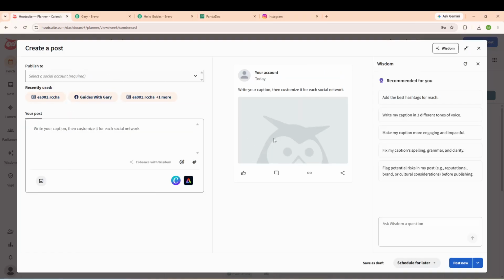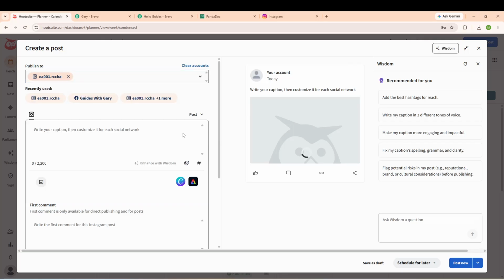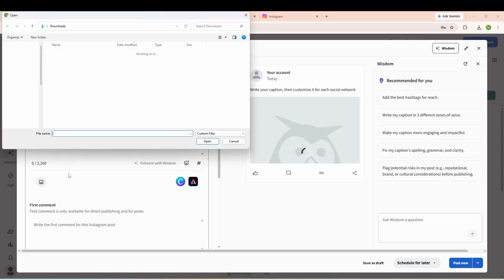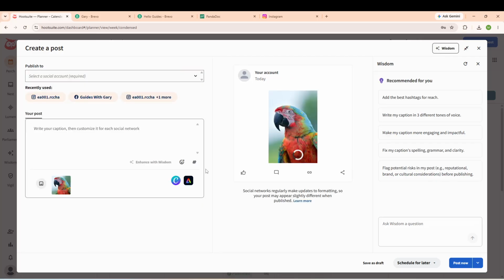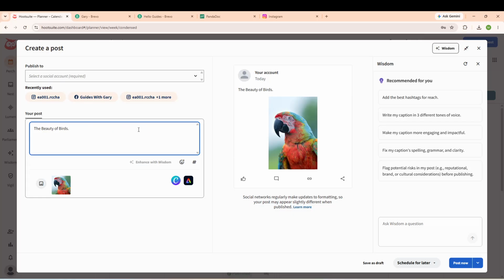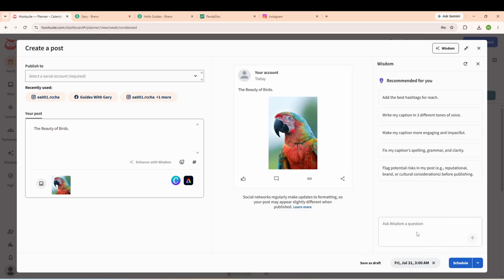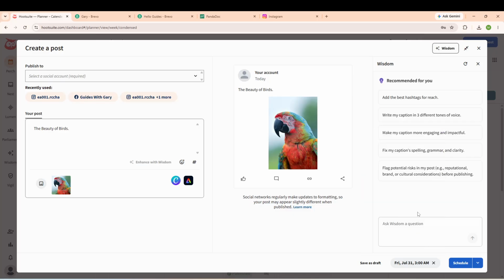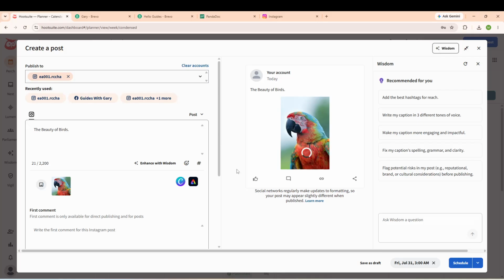How to Use Hootsuite For Instagram [Updated 2026]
Learn how to use Hootsuite for Instagram to schedule posts, manage comments, and track analytics in one place. In this video, we show you how to connect your Instagram account to Hootsuite, set up streams, and publish with confidence. Searching for hootsuite instagram scheduling, hootsuite for instagram analytics, or social media workflow?